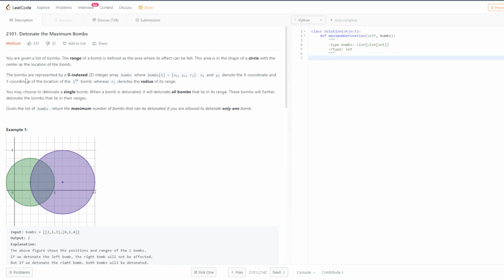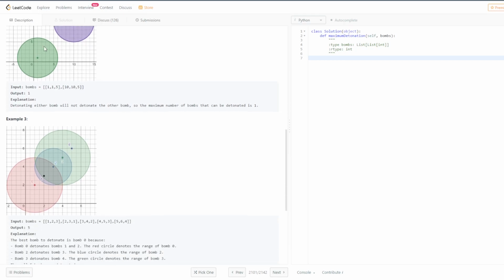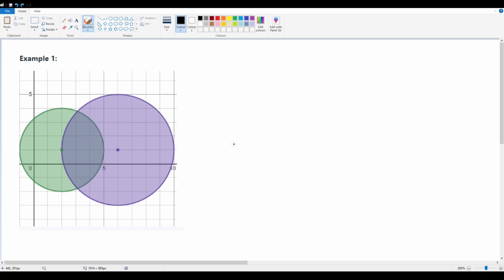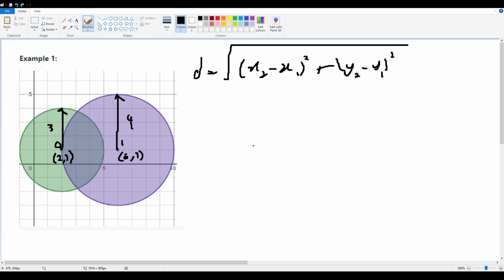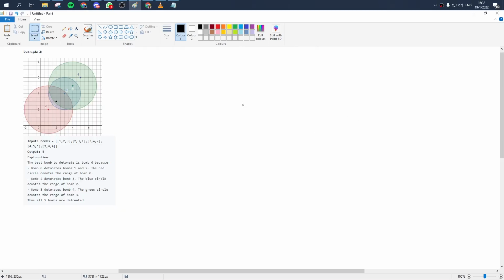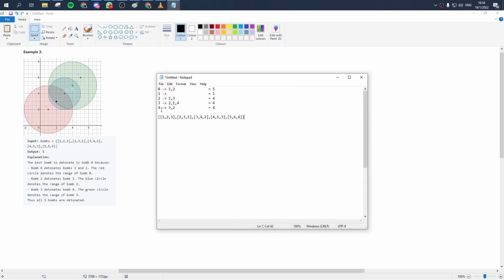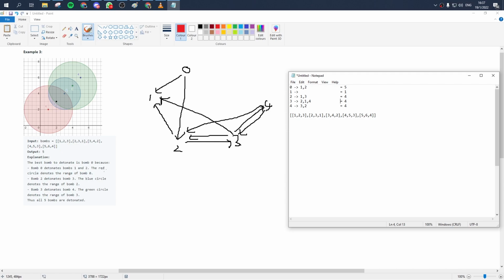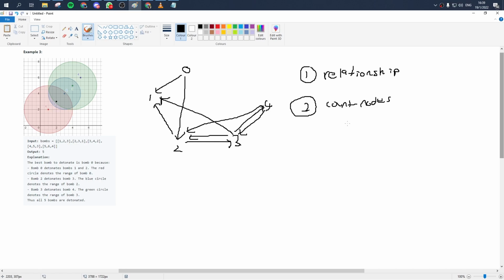ImranMohamad 1912837 | FA2 | DSA2 Sect 1